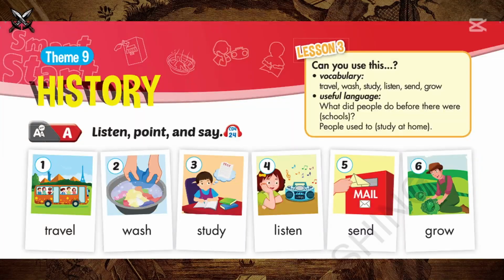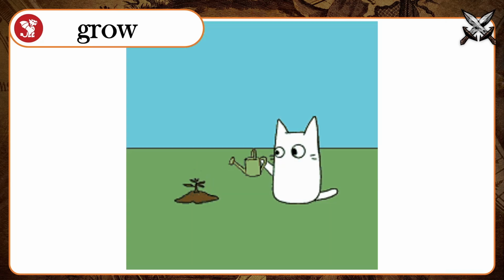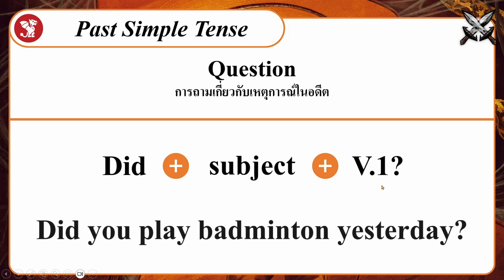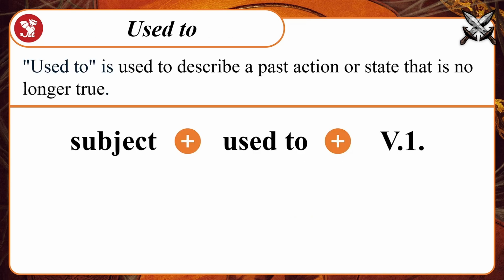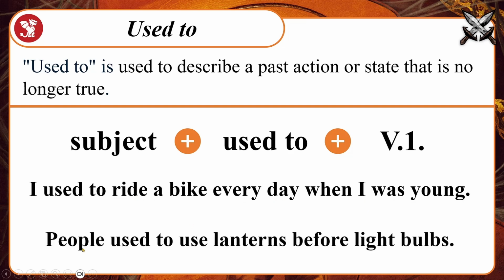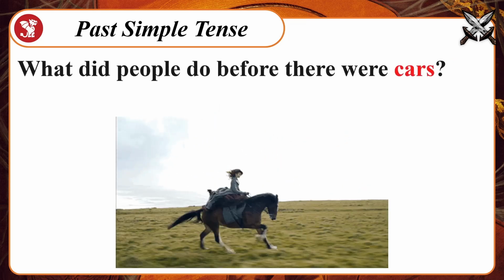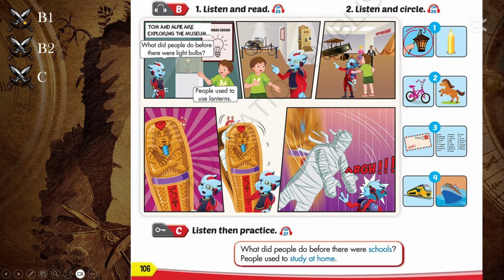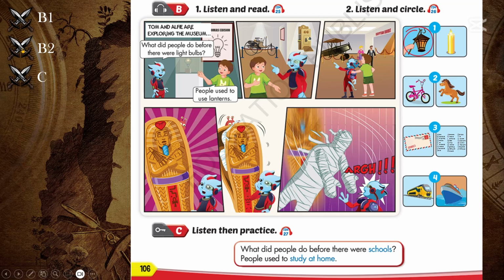Theme 9 Lesson 3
นักเรียนสามารถดาวน์โหลดใบงานทบทวนได้จากลิงก์ด้านล่างเลยนะครับ (ลิงก์อยู่ใต้คอมเมนต์เนื่องจากไม่สามารถแปะลิงก์ในคำอธิบายได้)